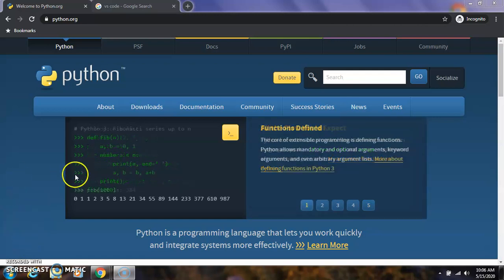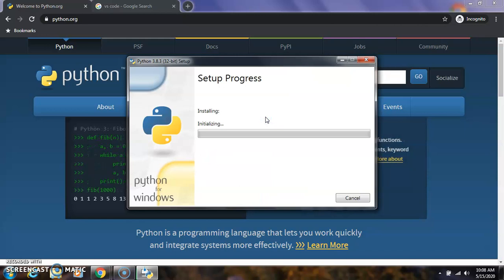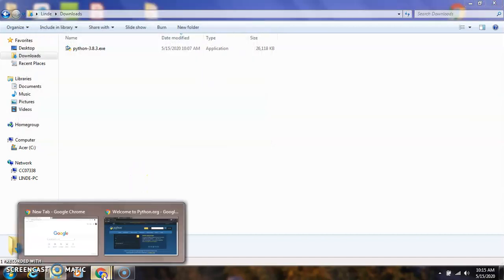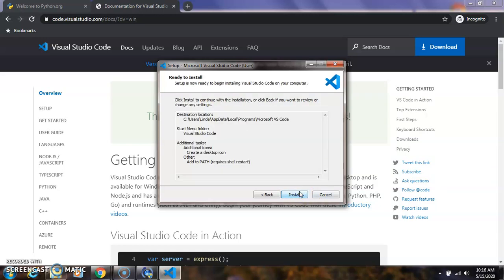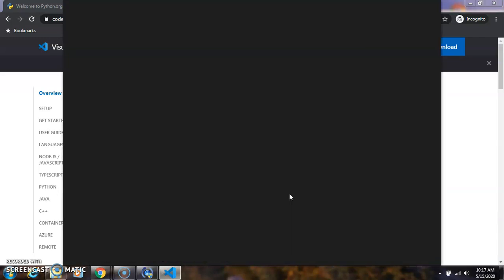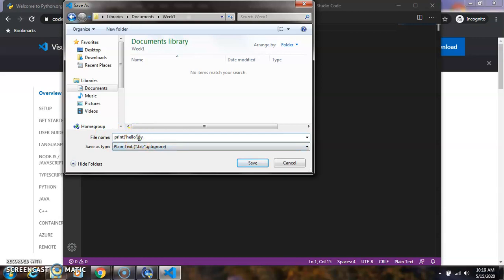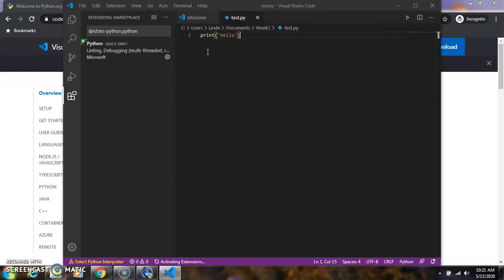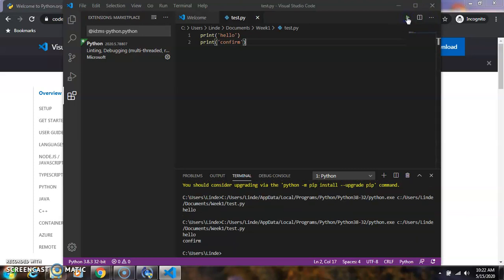Python and VSCode Install Instructions